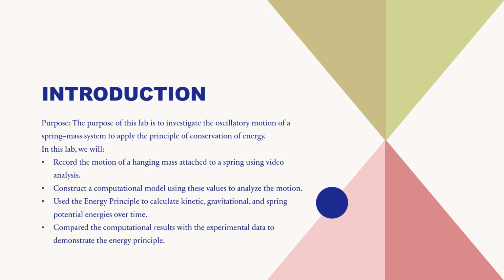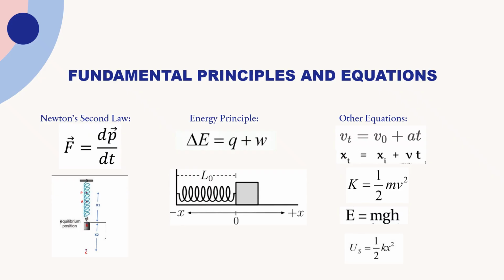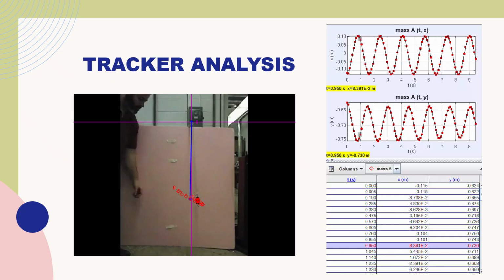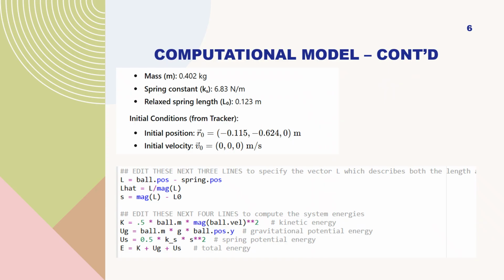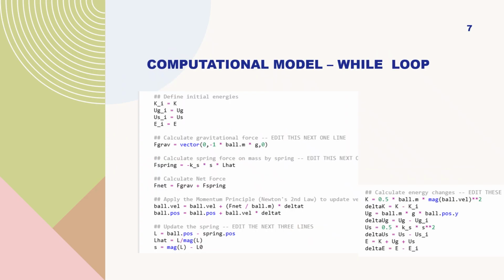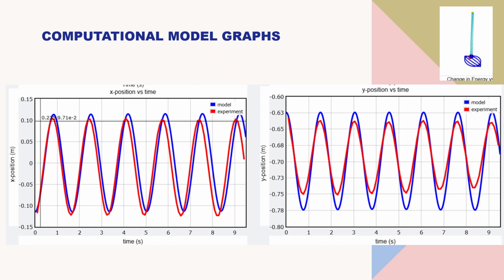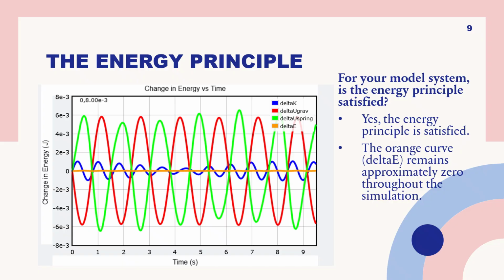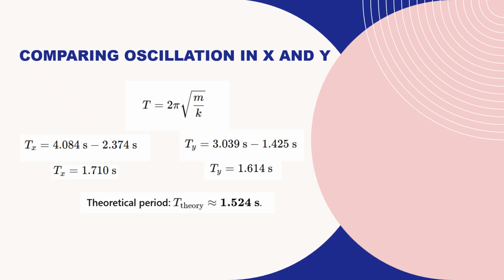Intro to Physics I - Lab 4: Oscillations